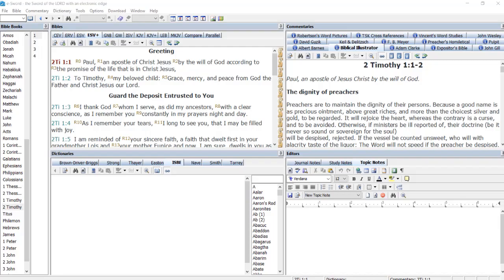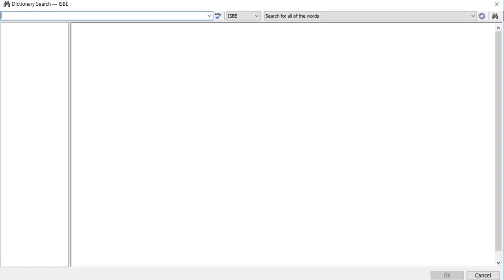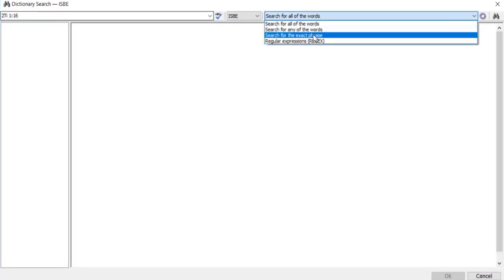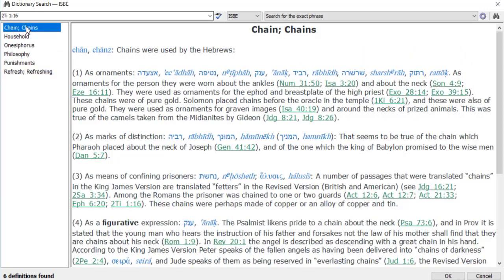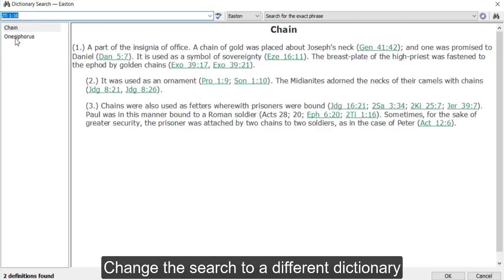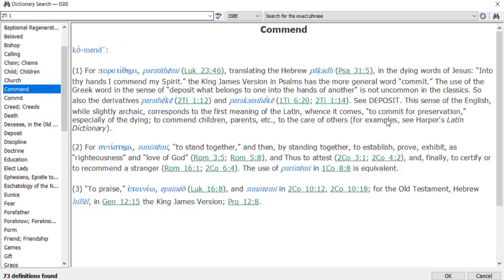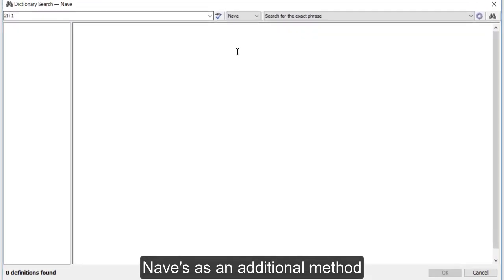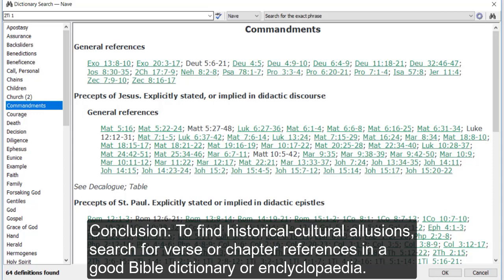Historical Allusions in e Sword